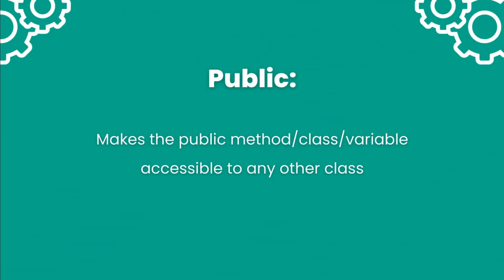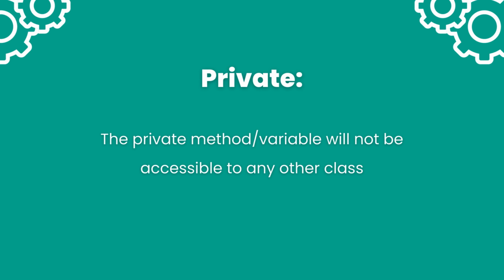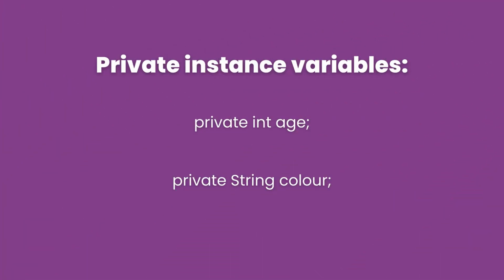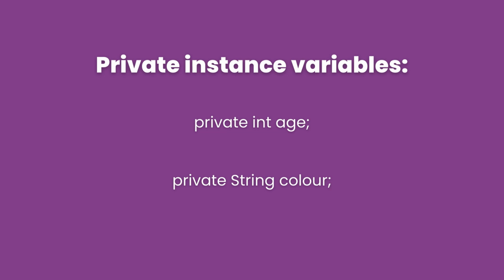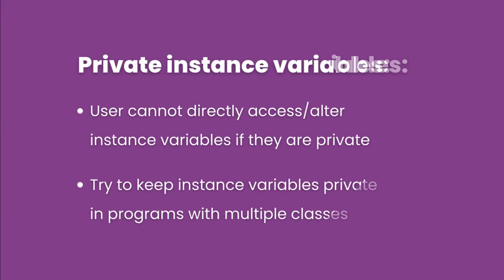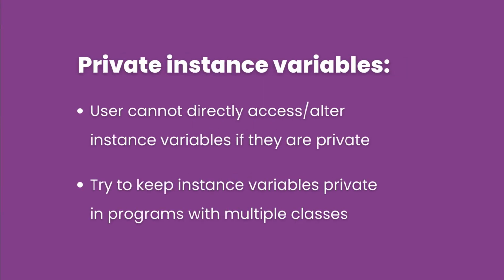What are the Public and Private keywords in Java?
In this video, you will learn about the public and private keywords in Java, what they mean, and when and where they should be used.